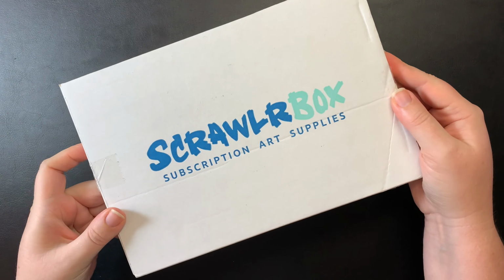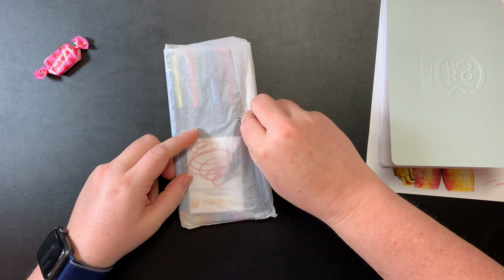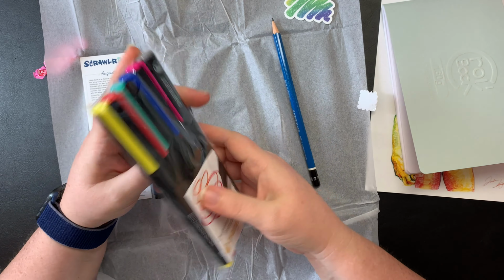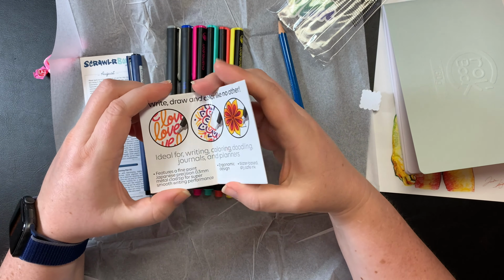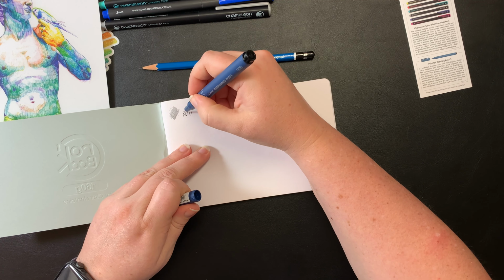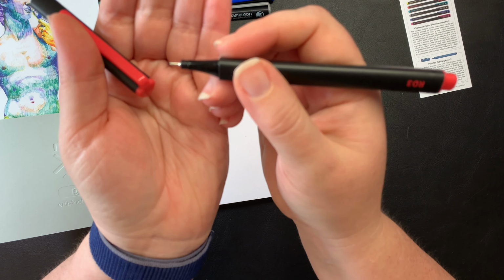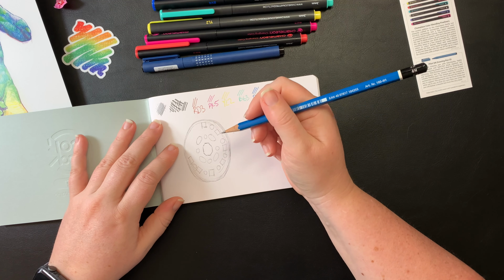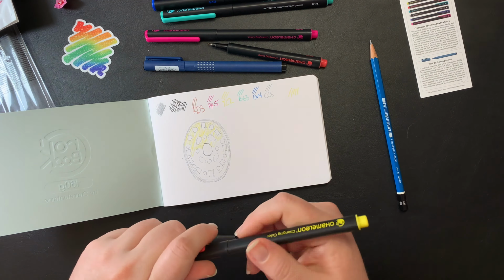RENAISSANCE JEWELRY | ScrawlrBox August 2019 Unboxing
Can Renaissance jewelry be drawn with color changing fineliners?  Well I am going to try and see.

Chameleon Fineliners
Staedtler Lumograph 4H Pencil
Pilot DR Drawing Pen 05
Clairefontaine Crok'Book 160gsm